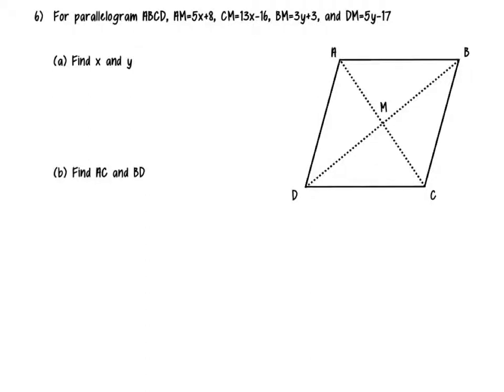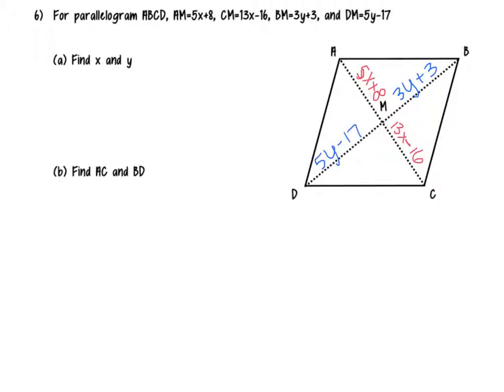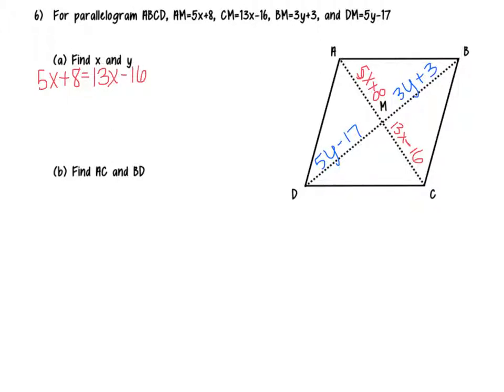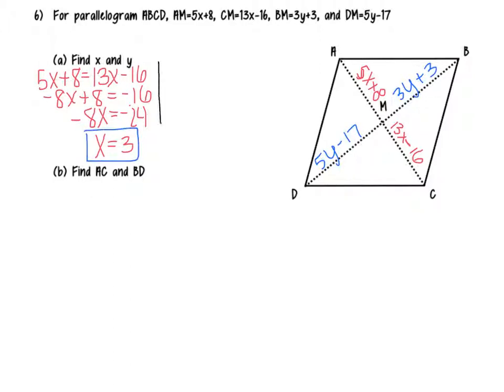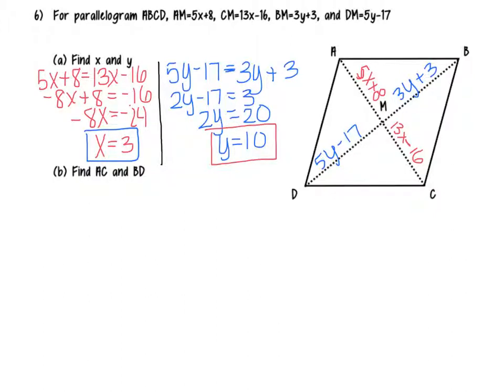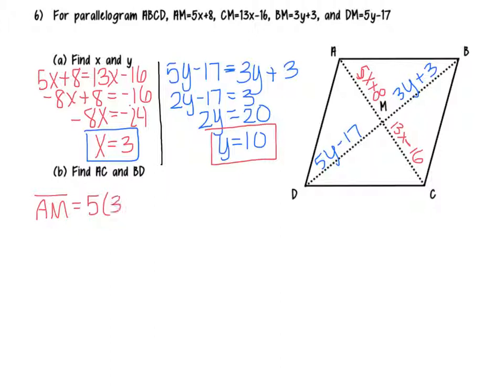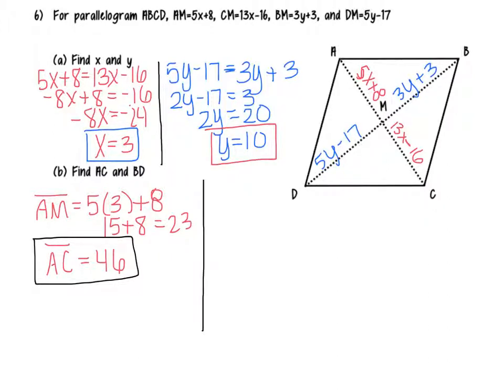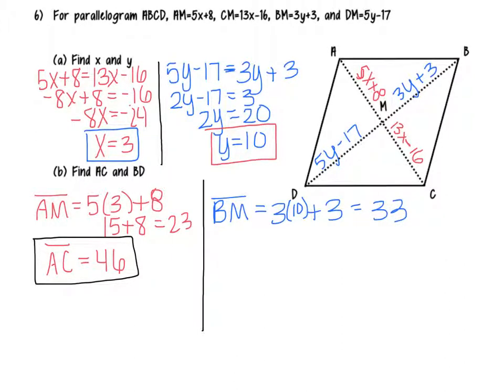mod 4 q6